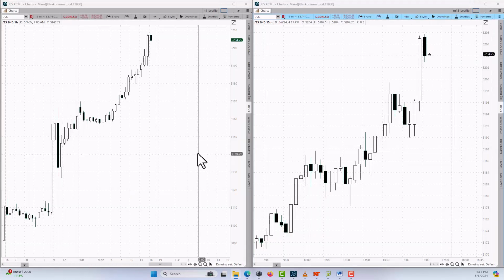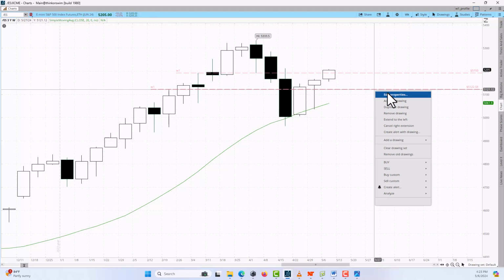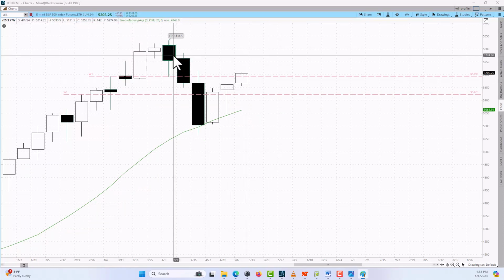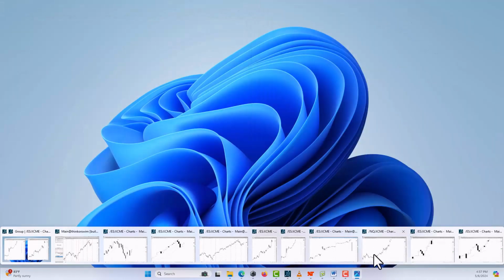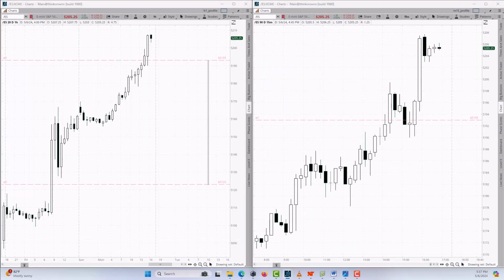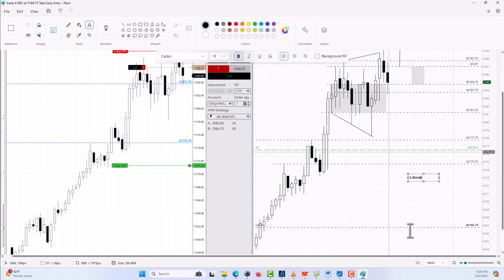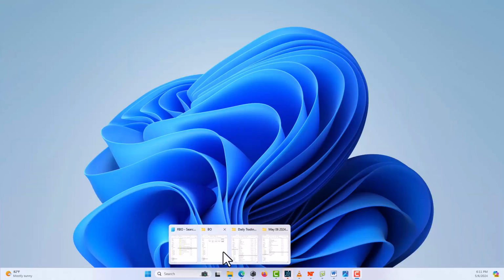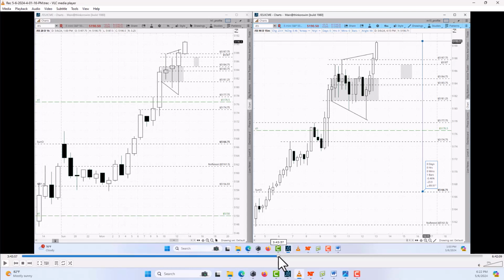Low Risk Trades - End of Day Review | May 06 2024 Mon